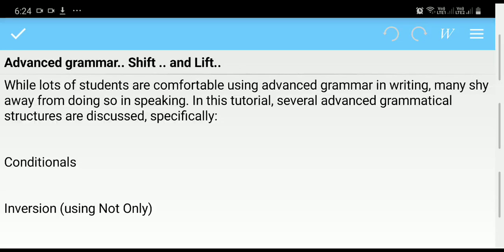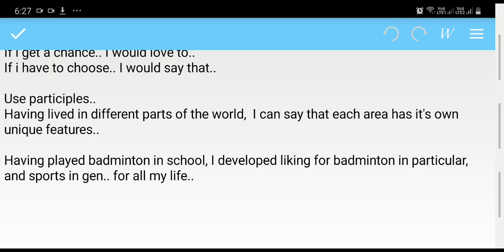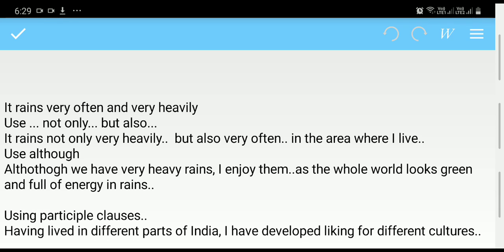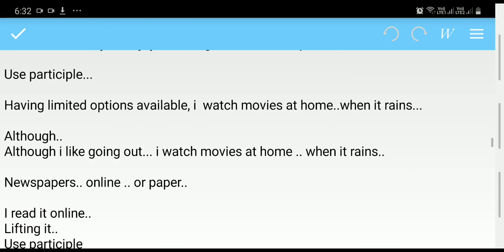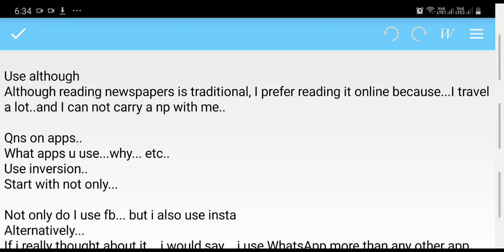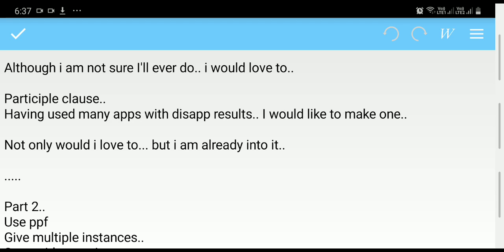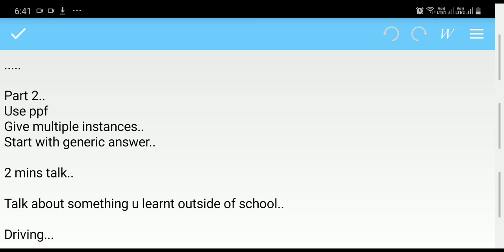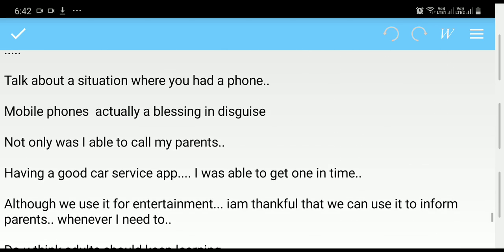Advanced Grammar for IELTS TOEFL PTE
While lots of students are comfortable using advanced grammar in writing, many shy away from doing so in speaking. In this tutorial, several advanced grammatical structures are discussed, specifically:

Conditionals

Inversion (using Not Only)

Participle clauses

Although as a linking device

And you will learn how to take a simple speaking answer and advance its level by using one of these grammatical structures. Recent speaking topics are addressed as well and how you should practice to improve your grammar for speaking.

Inversion.
Although...

Conditional..
If I get an opportunity..
If i get a chance.. I would love to..
If i have to choose.. I would say that..

Use participles..
Having lived in different parts of the world,  I can say that each area has it's own unique features..

Having played badminton in school, I developed liking for badminton in particular, and sports in gen.. for all my life..

It rains very often and very heavily
Use ... not only... but also...
It rains not only very heavily..  but also very often.. in the area where I live..
Use although
Althothogh we have very heavy rains, I enjoy them..as the whole world looks green and full of energy in rains..

Using participle clauses..
Having lived in different parts of India, I have developed liking for different cultures..

Subjuctive.. to express a wish.. or opinion..

Easy Examples of the Subjunctive Mood

I wish it were real. (As this expresses a wish, was becomes were.)

It is imperative that we learn new usages..

It is imperative that you do enough practice before the test...

I propose he work full time.

What do you like to do when it rains..

Wow answers..

Use conditional..

If i am free, I like to invite friends to watch movies together..

But if i am not.. i just enjoy watching rainfall in the open..

Use participle...

Having limited options available, i  watch movies at home..when it rains...

Although..
Although i like going out... i watch movies at home .. when it rains..

Newspapers.. online .. or paper..

I read it online..
Lifting it..
Use participle
Having grown up around computers..  it is more natural to read computers online..for me..

Use conditional...
If i could choose...

Use although
Although reading newspapers is traditional, I prefer reading it online because...I travel a lot..and I can not carry a np with me..

Qns on apps..
What apps u use...why... etc..
Use inversion..
Start with not only...

Not only do I use fb... but i also use insta
Alternatively...
If i really thought about it... i would say... i use WhatsApp more than any other app...

Although..
Although I use a number of apps.. I guess.. whatsapp is the one which...

Would u like to make an app..
Lift it up...
If i have the opportunity...i would love to..

Although i am not sure I'll ever do.. i would love to..

Participle clause..
Having used many apps with disapp results.. I would like to make one..

Not only would i love to... but i am already into it..

Part 2..
Use ppf
Give multiple instances..
Start with generic answer..

2 mins talk..

Talk about something u learnt outside of school..

Driving...

Lift up
I learnt many things..  driving..we designing..cooking.. etc..but

If I have to select just one thing I learnt out of school.. it would be...

I learnt many things.. but.. most fascinating..  and critical was to learn driving...

Use subjunctive..
As it is essential that one knows how to drive...I think.. learning drive

If I had to choose.. I would say learning how to drive...was..

Talk about a situation where you had a phone..

Mobile phones  actually a blessing in disguise

Not only was I able to call my parents..

Having a good car service app. I was able to get one in time..

Although we use it for entertainment... iam thankful that we can use it to inform parents.. whenever I need to..

Do u think adults should keep learning

It is essential that..
Although it is difficult..  it is essential.

Inversion..
Not only they should..but it is also essential...

Inversion..
Conditional..

Try out these structures..

Richness..
Range..
Make a world of difference..

Try them with experienced ielts trainer..
May fall flat.. but keep on trying..
Add new arsenals... etc..